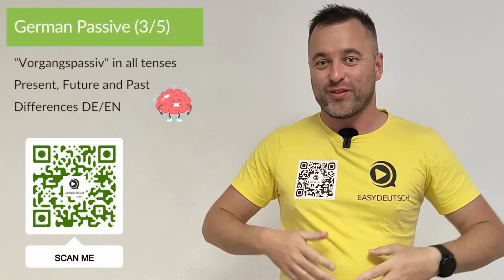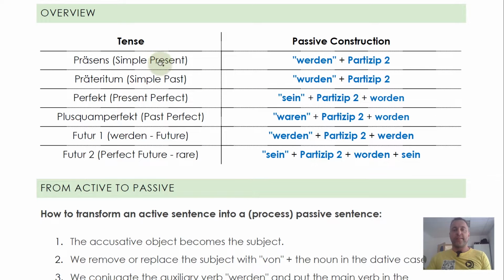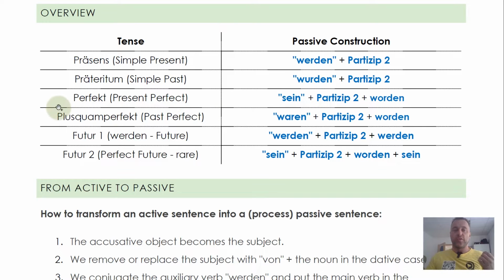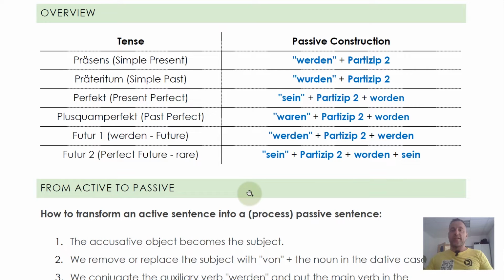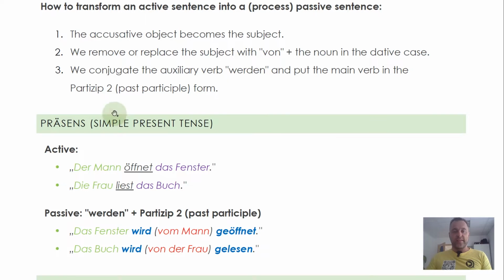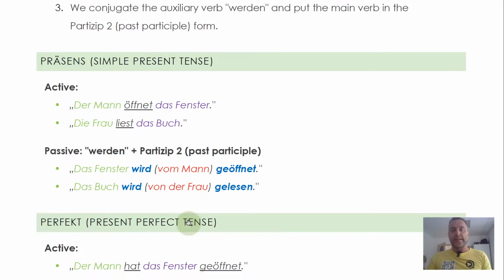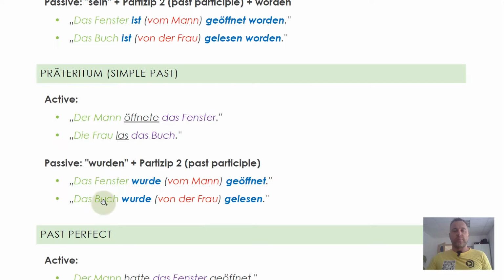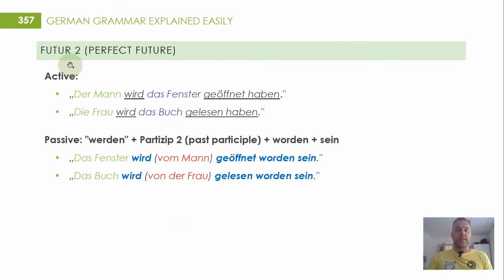German Verbs L15.3 - The German Process Passive (Vorgangspassiv) in all Tenses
1:37 - Passive in all Tenses
3:37 - From Active to Passive
4:25 - Präsens (Simple Present Tense)
5:38 - Perfekt (Simple Perfect Tense)
6:15 - Präteritum (Simple Past Tense)
6:54 - Plusquamperfekt (Past Perfect Tense)
7:22 - Futur 1 (Future 1 Tense)
7:45 - Futur 2 (Future 2 Tense)

▬ Free Materials ▬▬▬▬▬▬▬▬▬▬

▬ My mission ▬▬▬▬▬▬▬▬▬▬